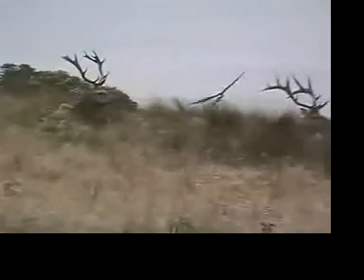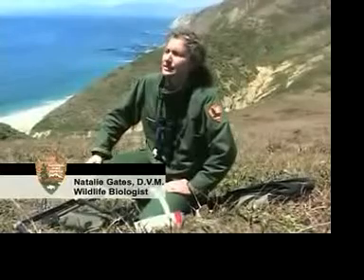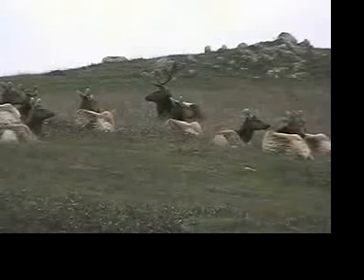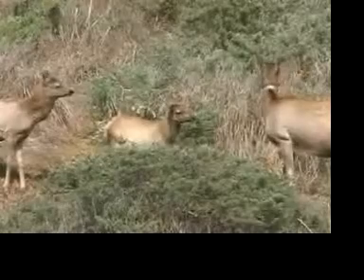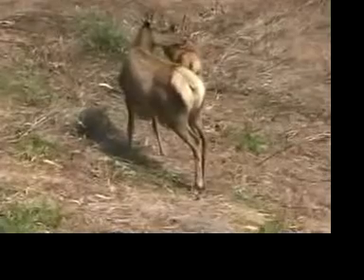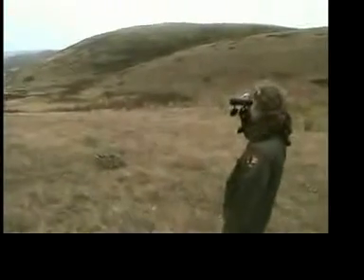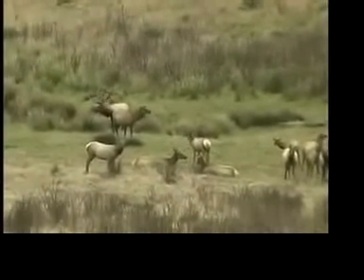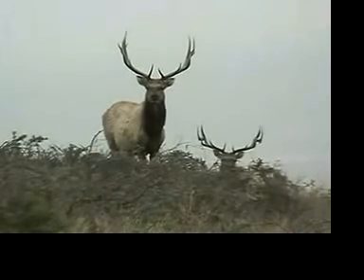Tule Elk at Point Reyes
This video was created by the National Park Service's Pacific Coast Science and Learning Center as part of its 2004 "Science Behind the Scenery" DVD.